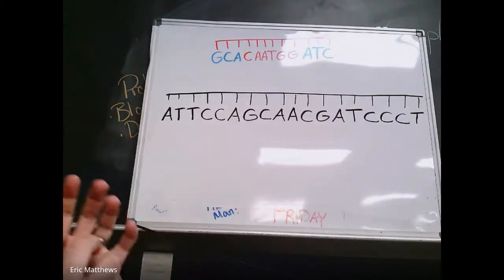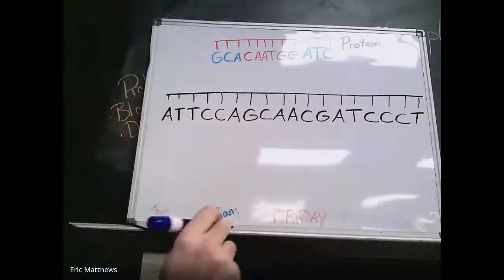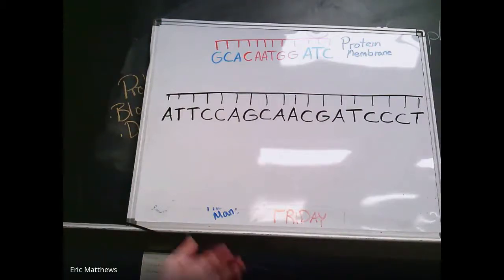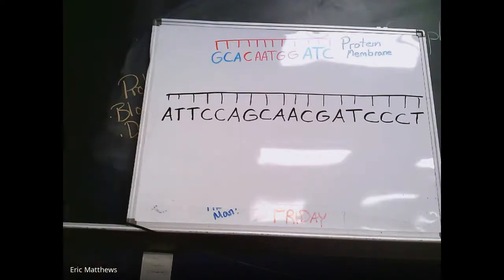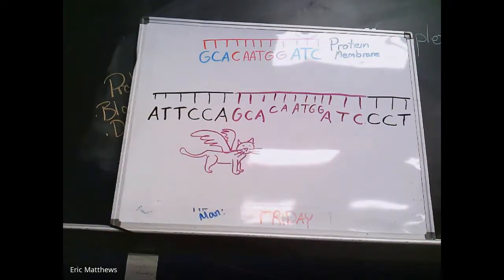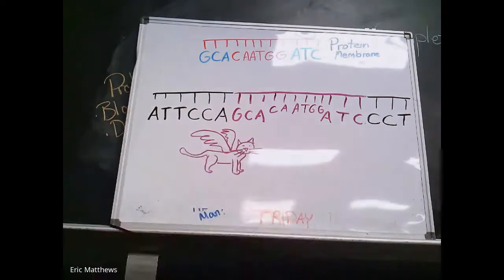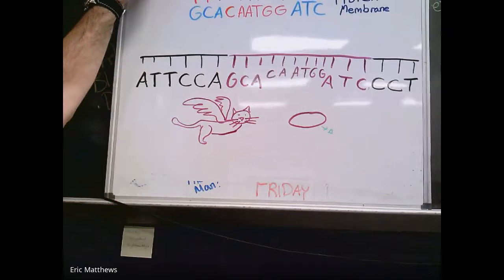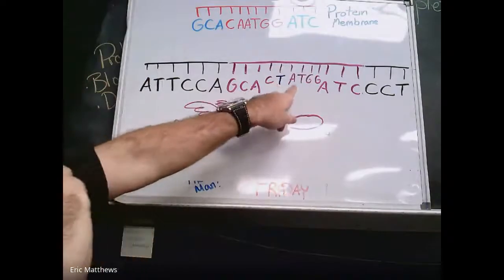1/20 Genetic Engineering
Today we talk about how scientists can genetically engineer organisms and change their genetic make-up to introduce new traits!!